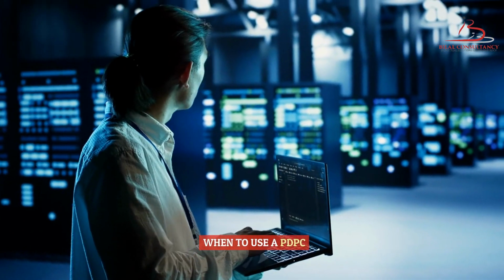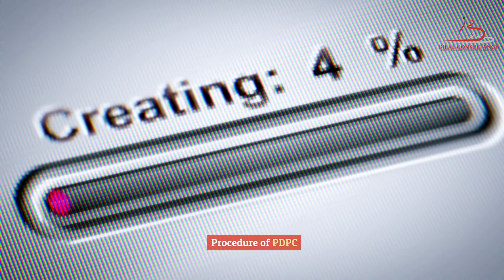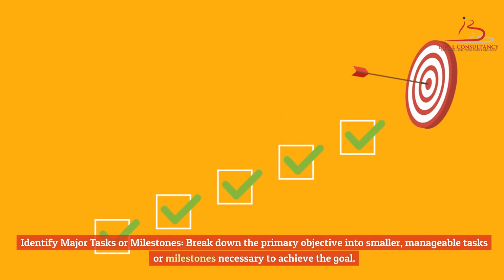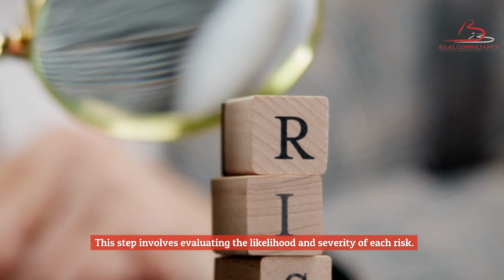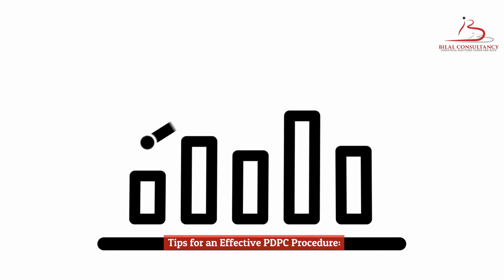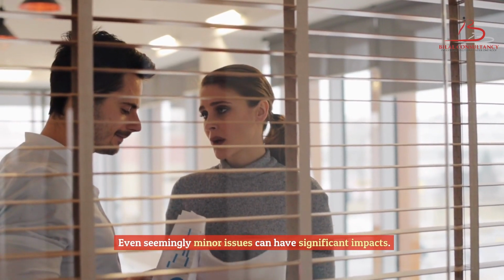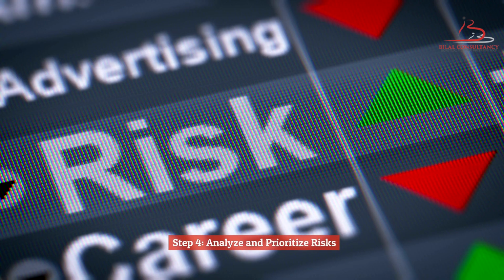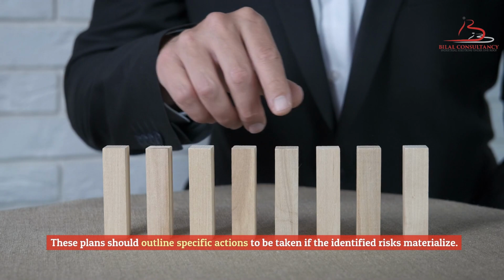Mastering Project Management: Understanding PDPC (Process Decision Program Chart)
Welcome to our latest video on project management essentials! In this episode, we're diving into the powerful world of PDPC (Process Decision Program Chart). Join us as we uncover what PDPC is, how it works, and why it's a game-changer in mitigating risks and optimizing project success. We'll walk you through step-by-step guidance on creating a PDPC, identifying potential risks, and developing effective contingency plans. Learn how this structured approach can revolutionize your project management strategies! Don't miss out—watch now and take your project planning to the next level!